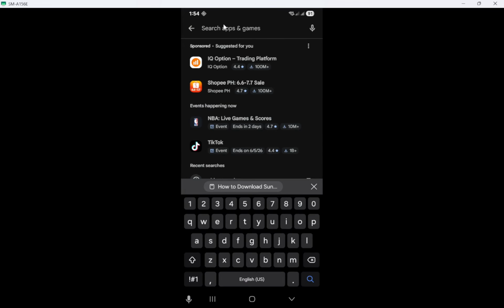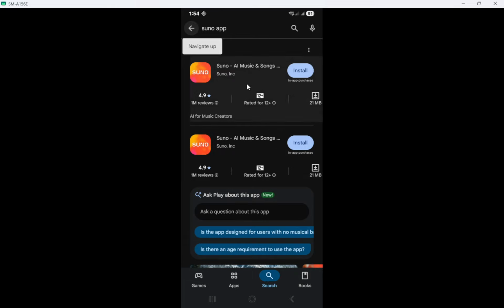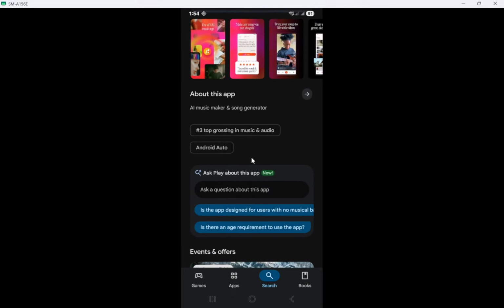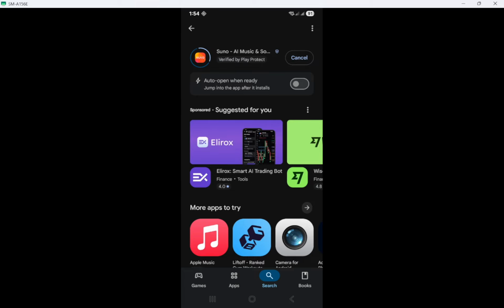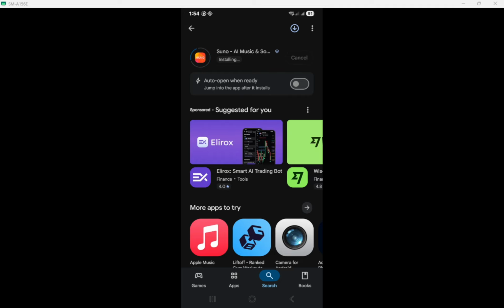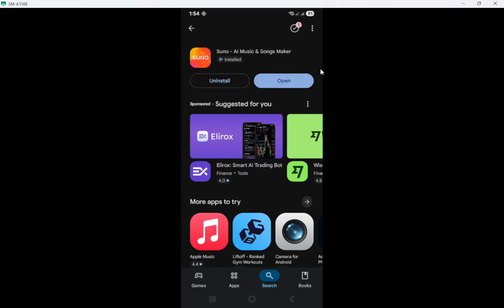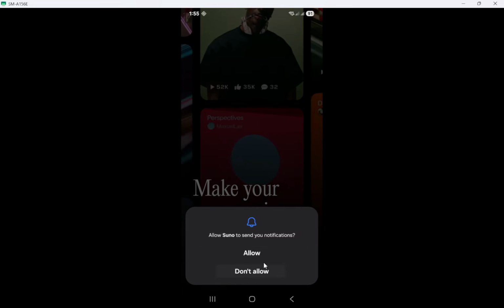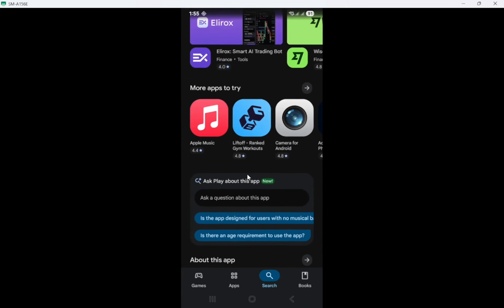How to Download Suno App on Android [2026 Full Guide]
How to Download Suno App on Android

In this video, we show you exactly how to download the Suno app on Android devices. This process enhances your mobile experience by allowing you to access innovative features and tools designed for productivity and creativity.

Understanding the installation process empowers users to maximize the app's capabilities immediately and ensures they can start utilizing its functionalities without delay.

Technical Specs:
Software: Suno; Feature: Installation & Setup.